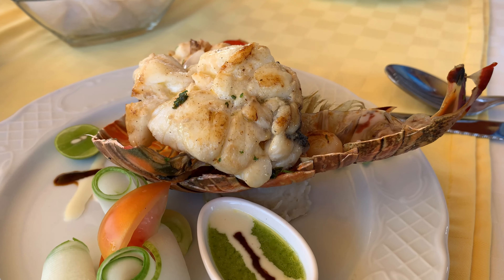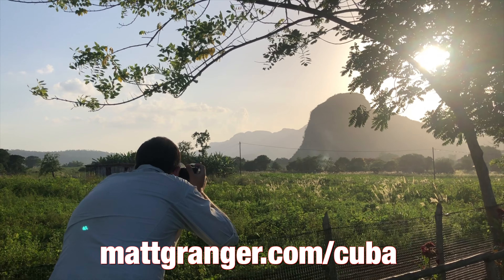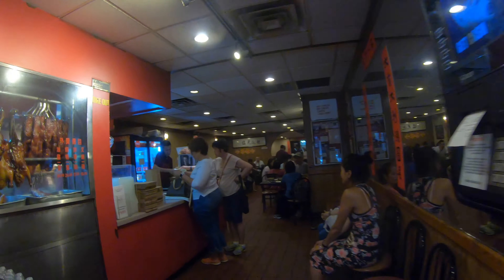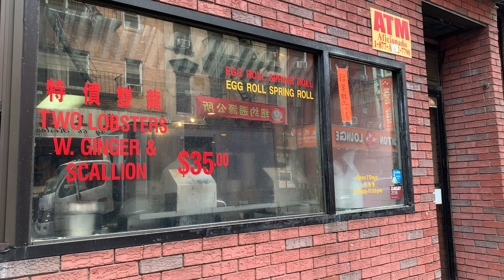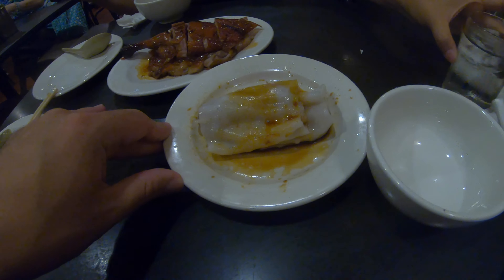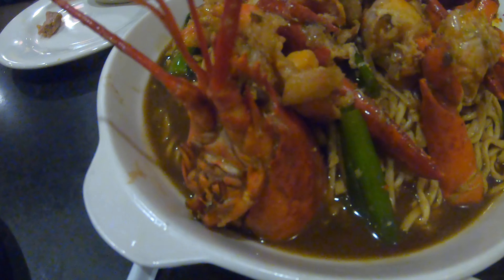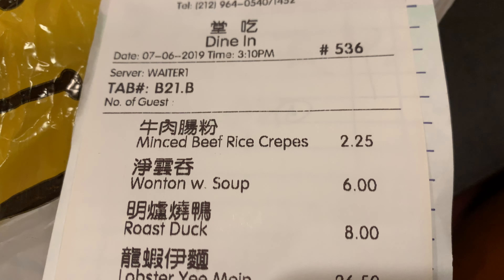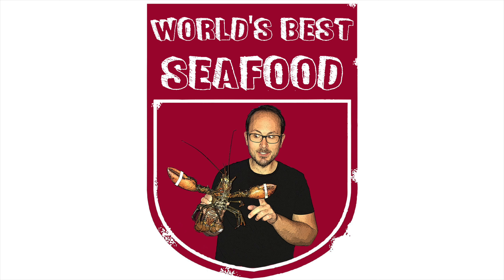Best seafood in Chinatown NYC 🦞🦞🦞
Funny name - awesome seafood. BIG WONG.

Join me as I travel the world eating the most amazing and exotic seafood.